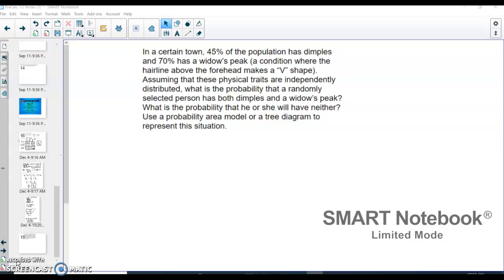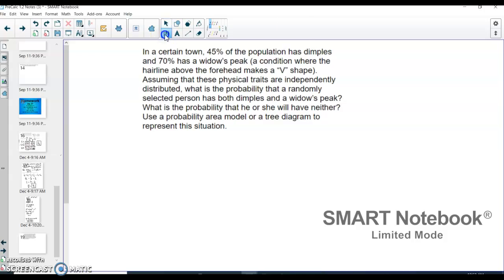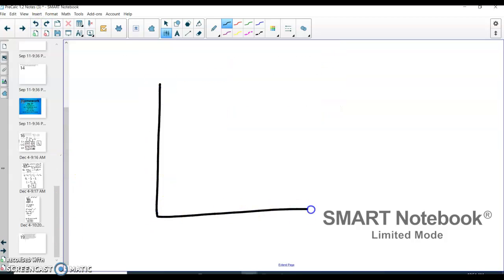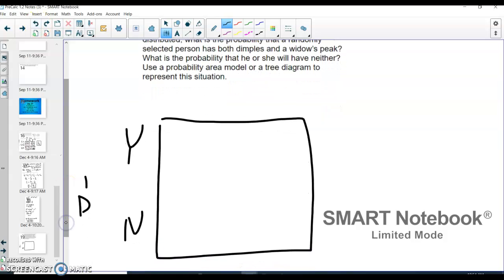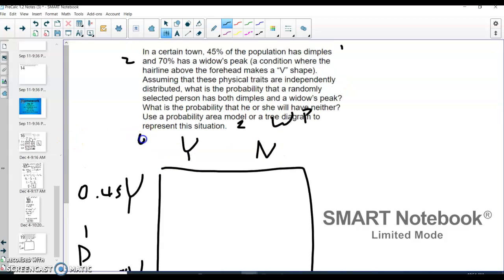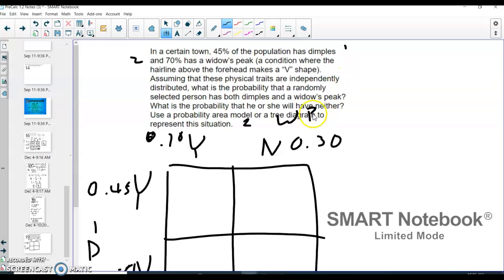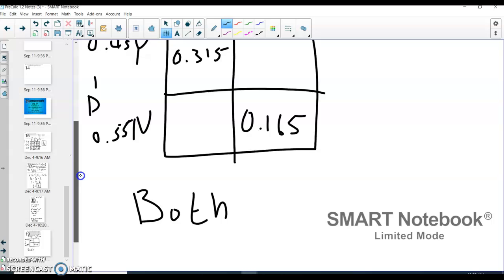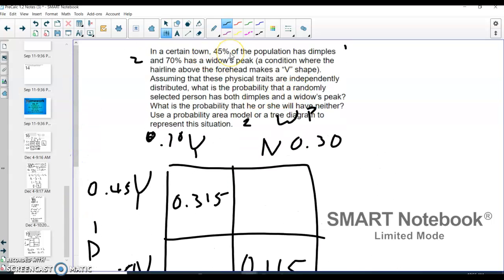Chapter 4 Closure Problem 4-127